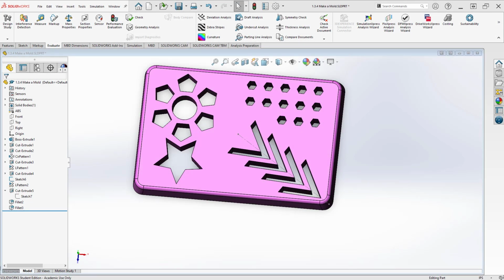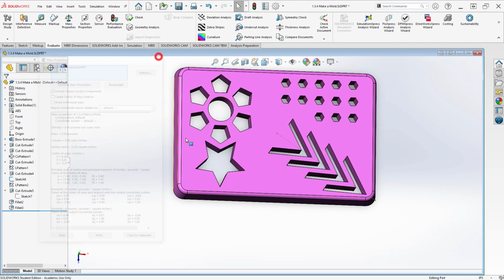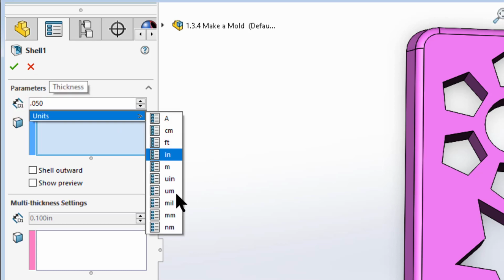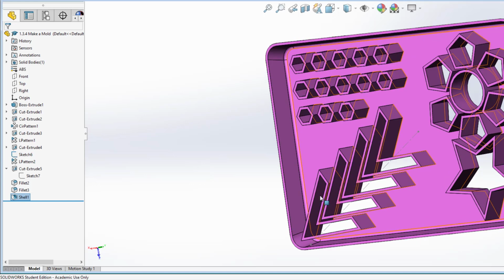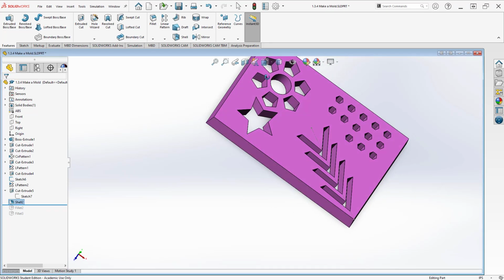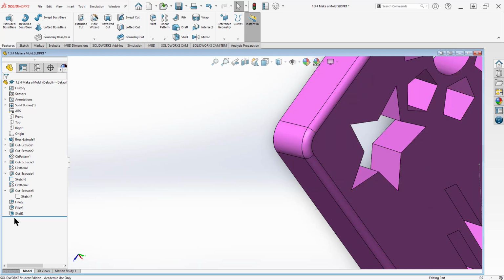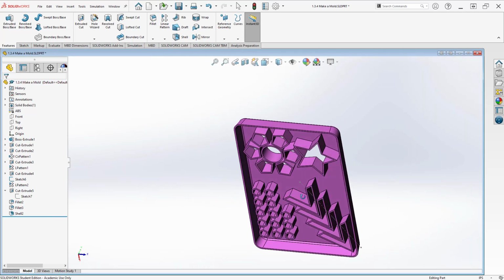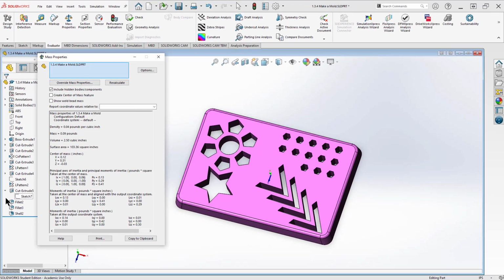IT41 1.3.4 SOLIDWORKS Shell Feature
Using the shell feature in SOLIDWORKS and the importance of sequence when shelling a part.